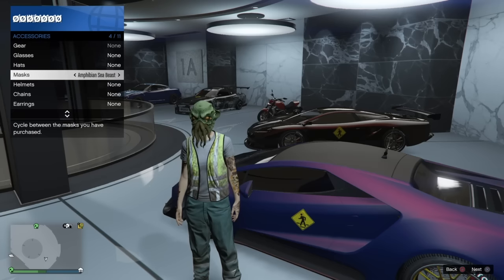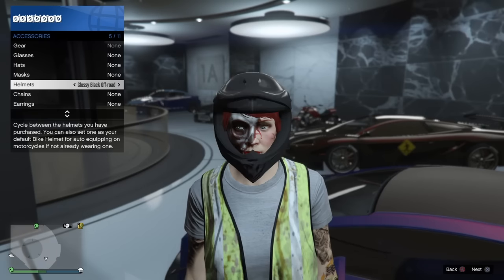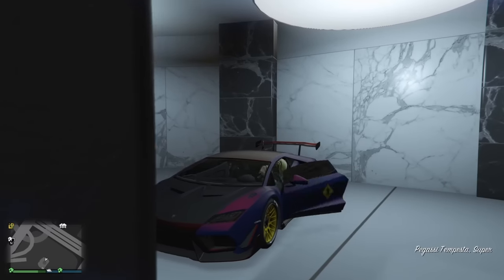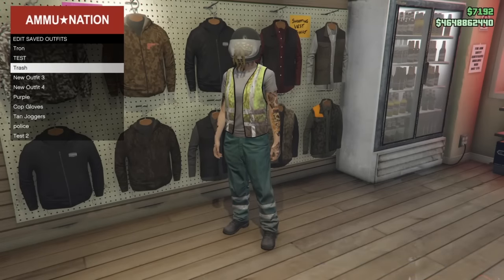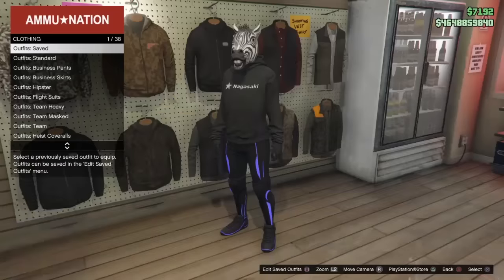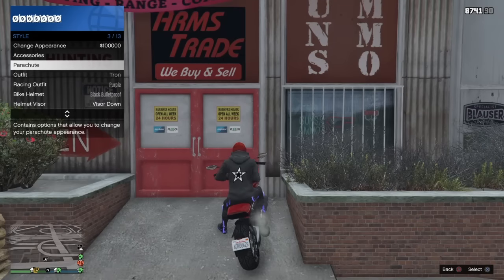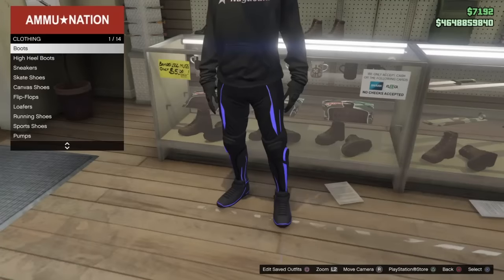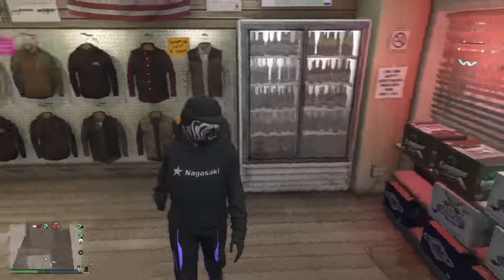GTA 5 ONLINE: *NEW* ANY HELMET WITH ANY MASK GLITCH! AFTER PATCH 1.37 BULLETPROOF HELMET+ANY MASK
How to add any helmet to any mask glitch. 2 methods! Thanks again for watching!